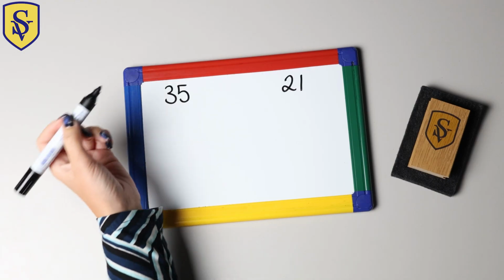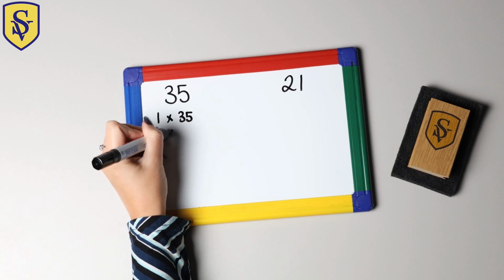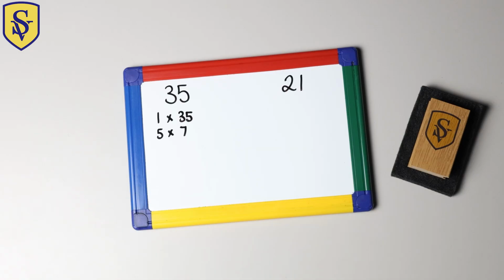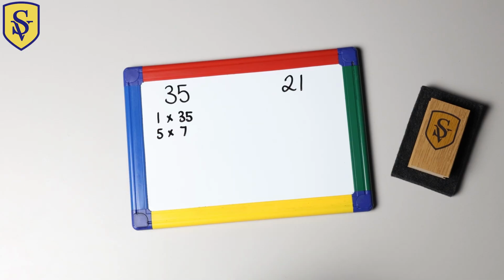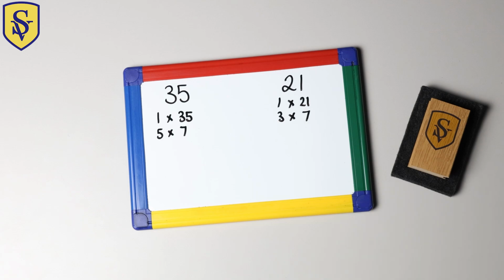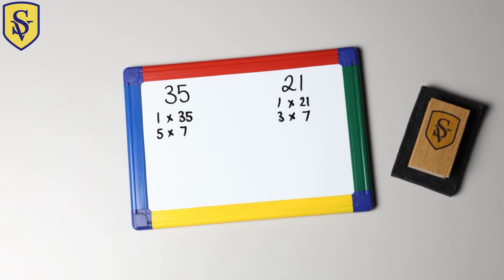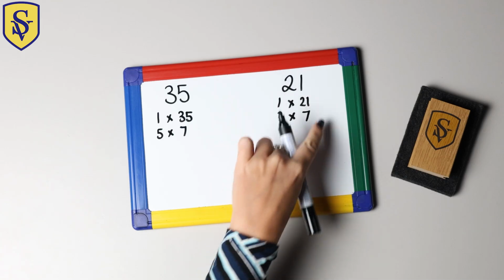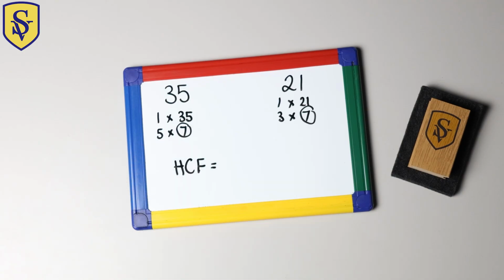Finding the Highest Common Factor of a number | Maths Tutorial with Miss Smith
In this video, Miss Smith explains how to find the Highest Common Factor (HCF) of two numbers using clear, step-by-step methods. She demonstrates how to:

- Identify factors of a number
- Find common factors between two numbers
- Work out the highest common factor accurately

This video helps pupils build confidence with factors and lays a strong foundation for future topics in maths.